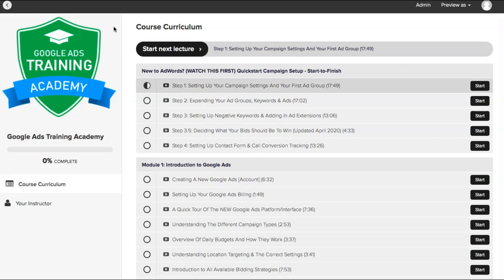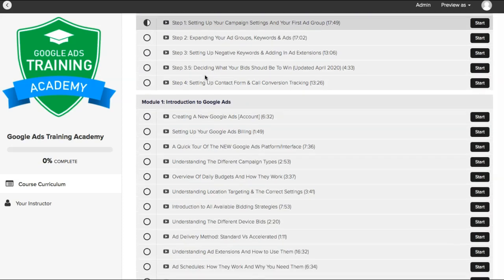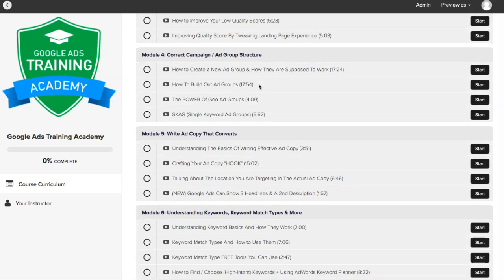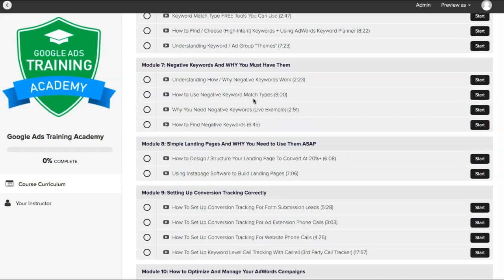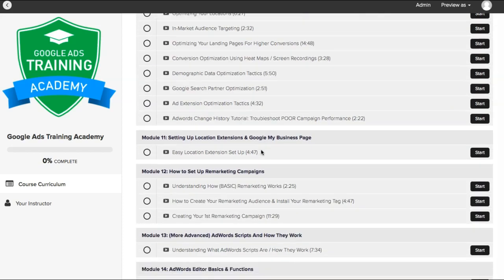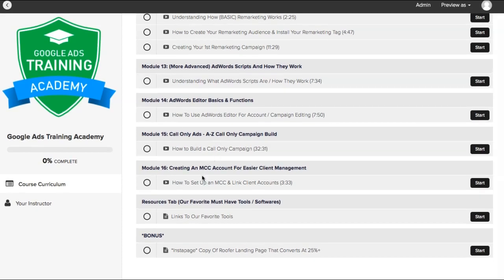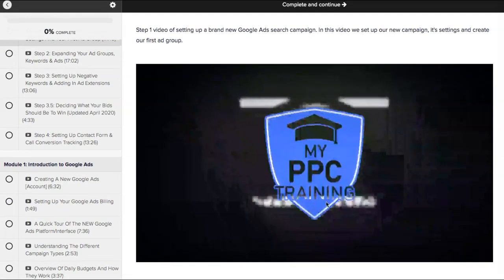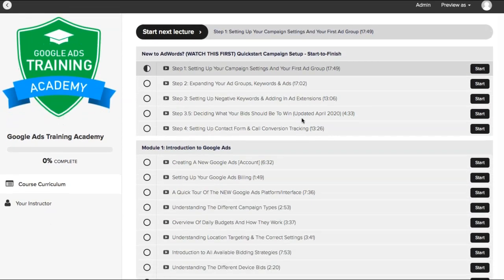Google Adwords Course